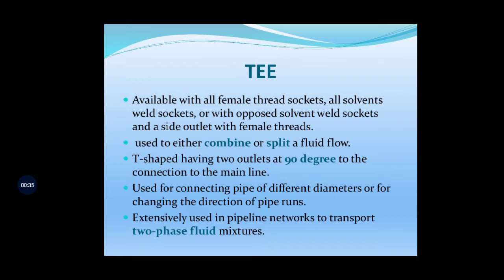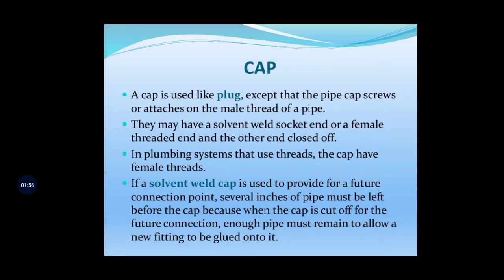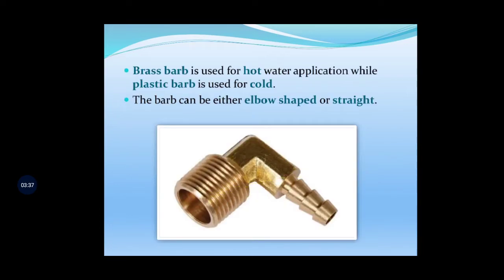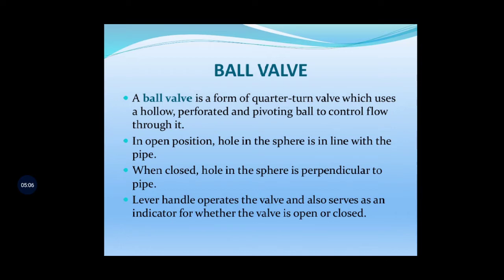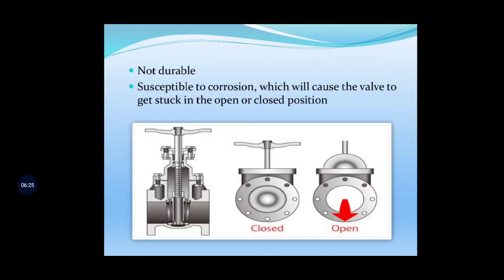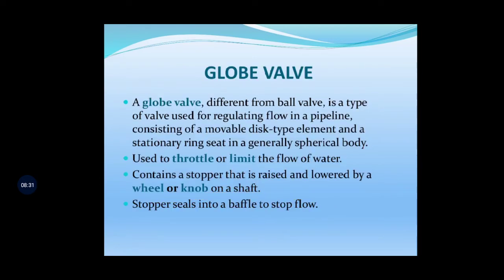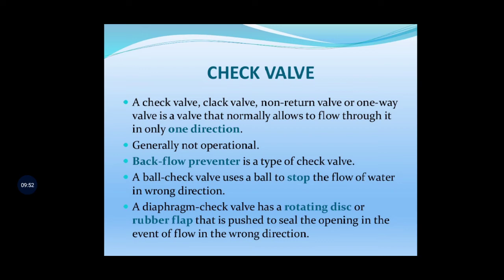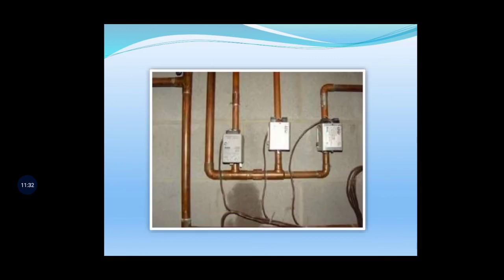Building Services Part 2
Study From Home... Stay Safe